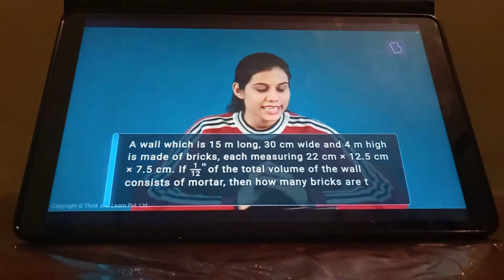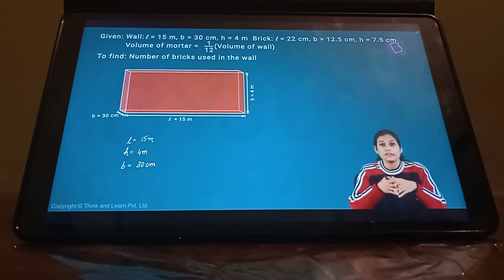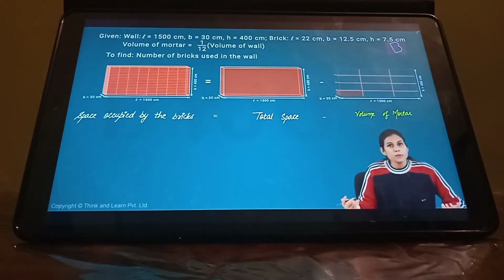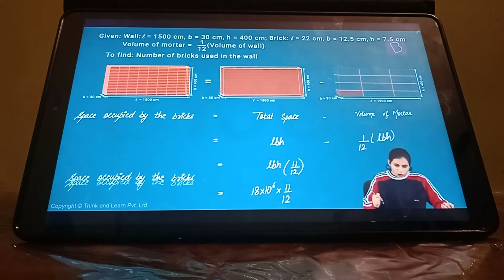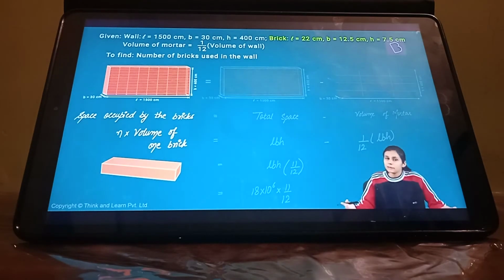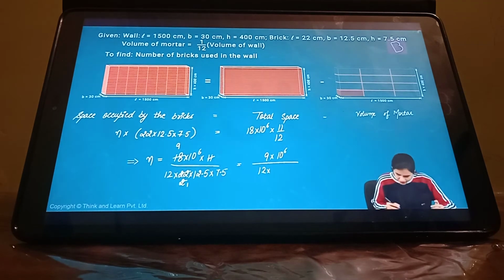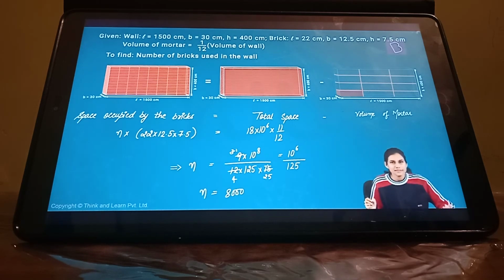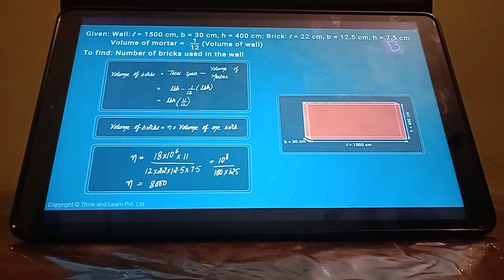Bricks in the Wall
Byjus-The Learning App
Class-9th